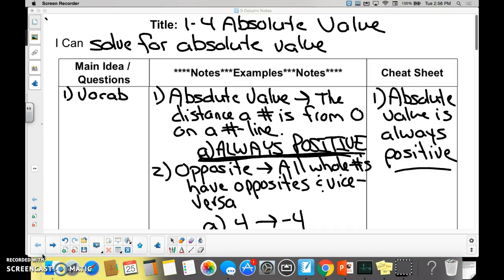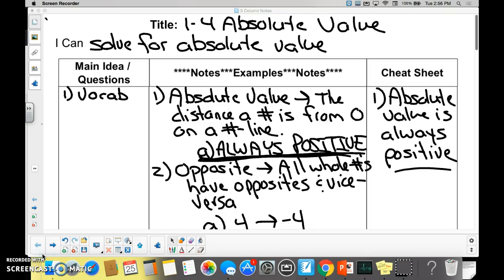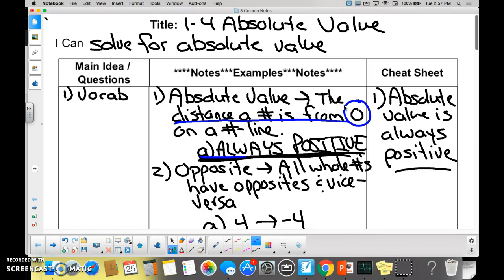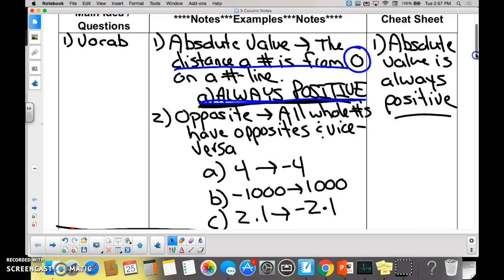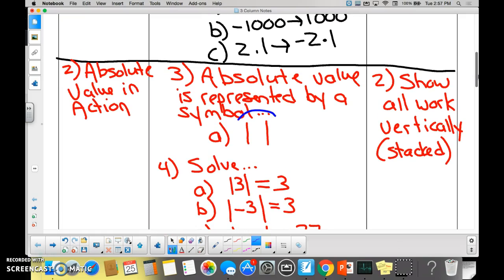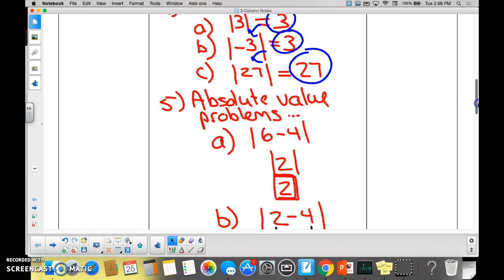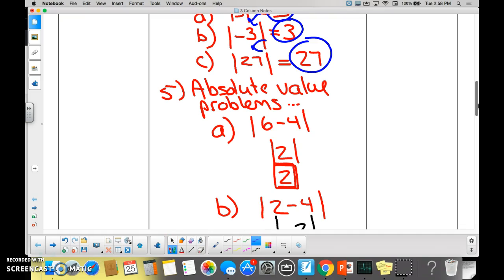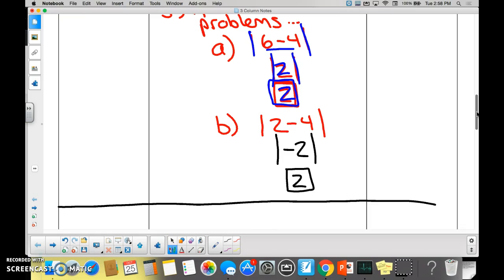1.4 Absolute Value